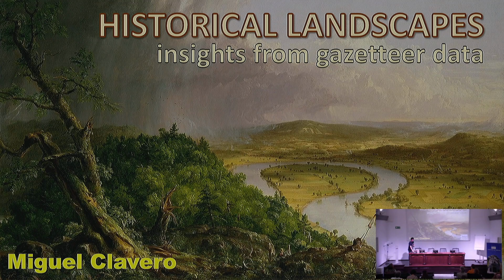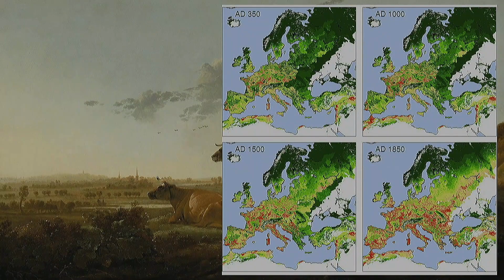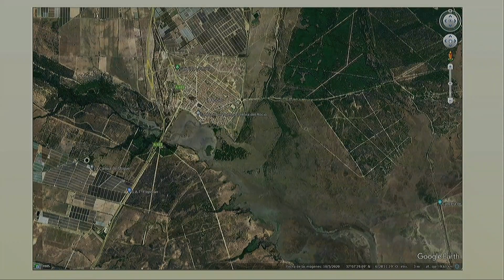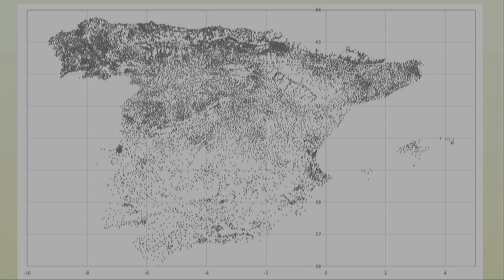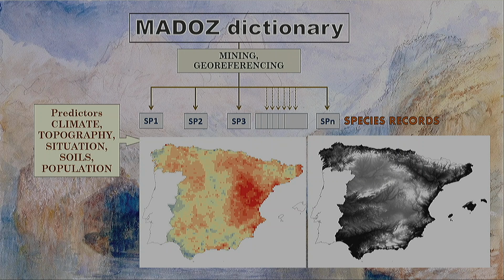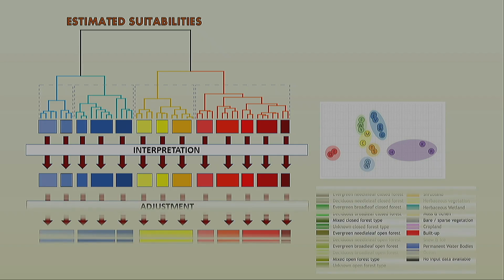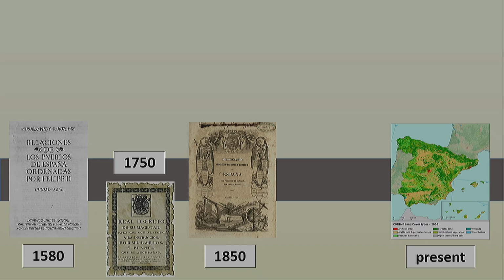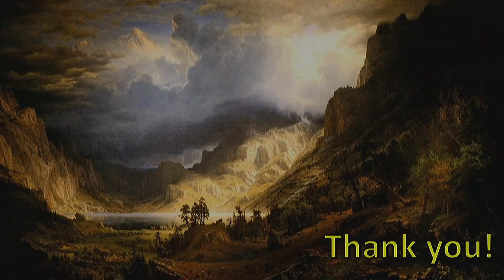SOURCES - Reconstructing historical landscapes from written sources, Miguel Clavero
Reconstructing historical landscapes from written sources - Miguel Clavero (EBD-CSIC, Spain).

Communication of the symposium “SOURCES: Integrating historical sources for long-term ecological knowledge and biodiversity conservation” organized at the Casa de la Ciencia in Seville in March 2023, as part of the European project SUMHAL, funded by the Spanish Ministry of Science and Innovation through the European Union’s ERDF funds through the European Regional Development Fund (LIFEWATCH-2019-09-CSIC-4, POPE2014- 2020)